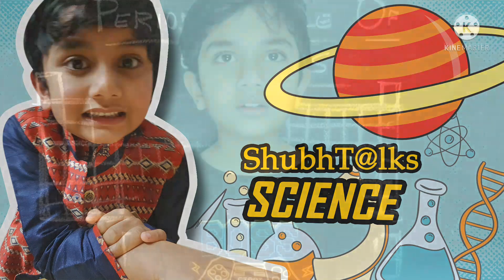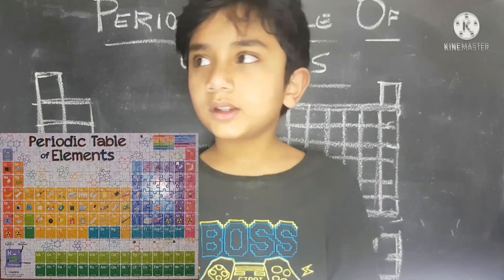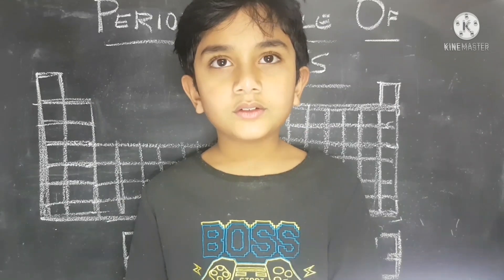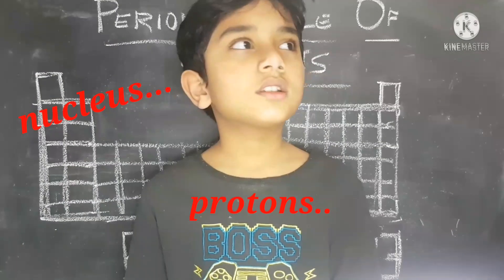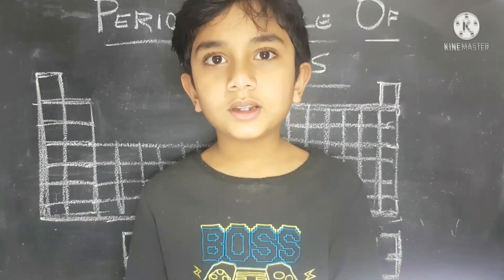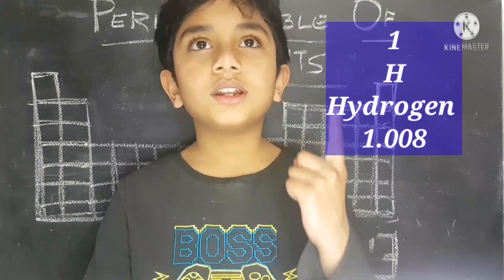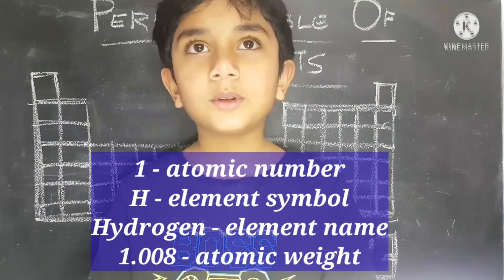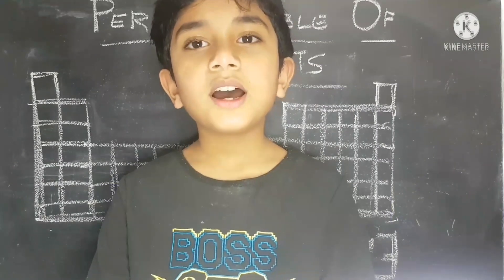Short Introduction to Periodic table of Elements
Periodic table of elements is a display of chemical elements organised by atomic numbers i.e element with lowest atomic number Hydrogen to element with highest atomic number Oganesson. There are 118 elements in the periodic table which are grouped into Alkali metals, Alkaline earth metals, Transition metals, non Transition metals, other metals, other non metals, Lanthanides, Actinides, Halogen and Nobel gases.